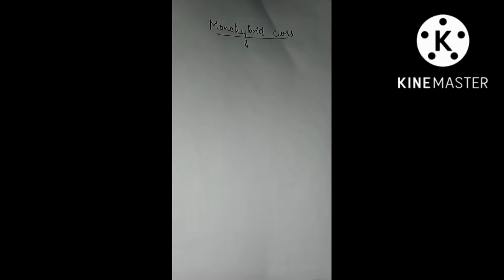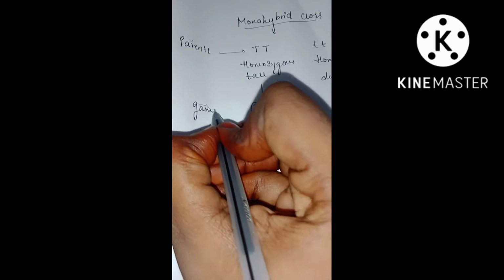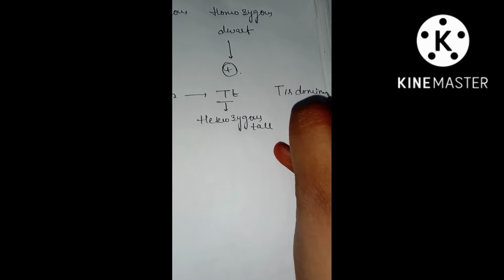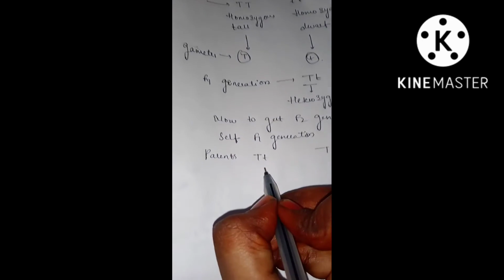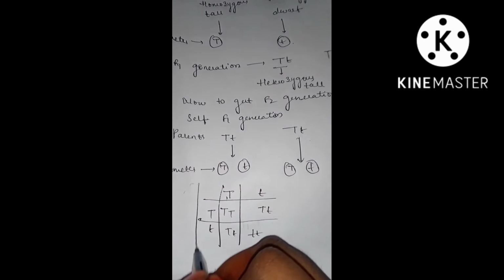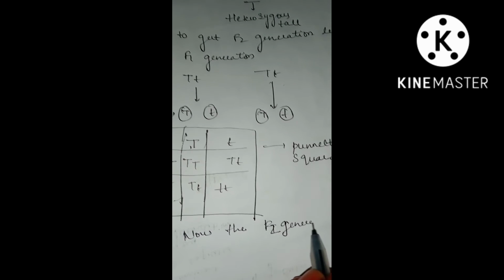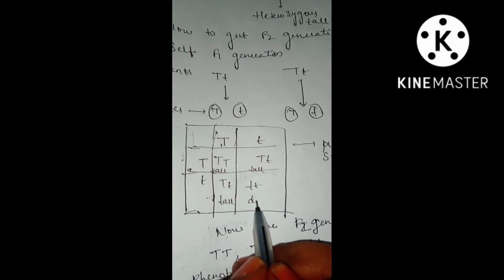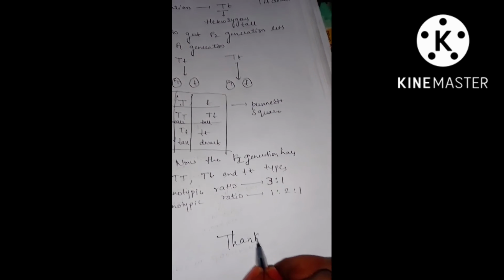MONOHYBRID CROSS by mendel. Explanation in english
@Jahnavi's biology . biology vedio on monohybrid cross done by mendel